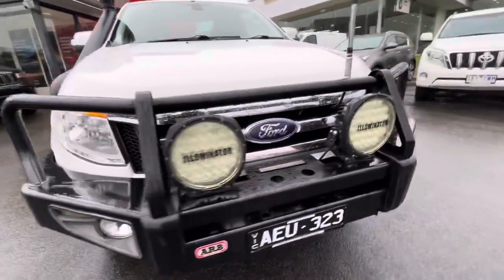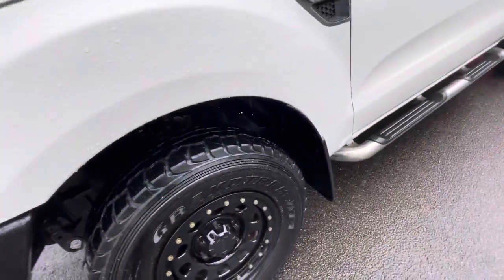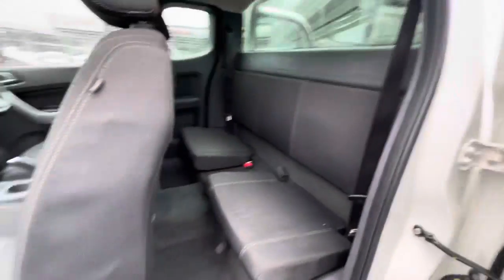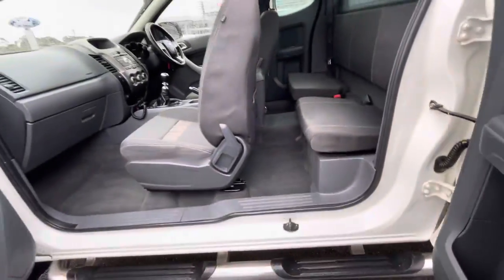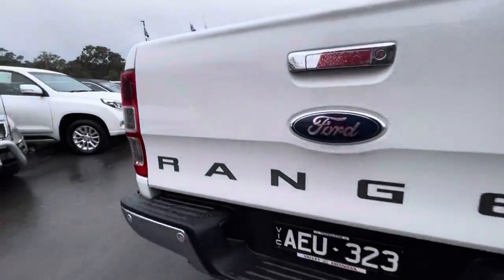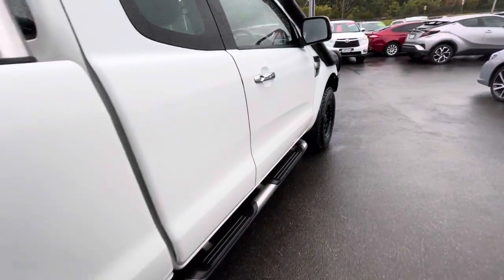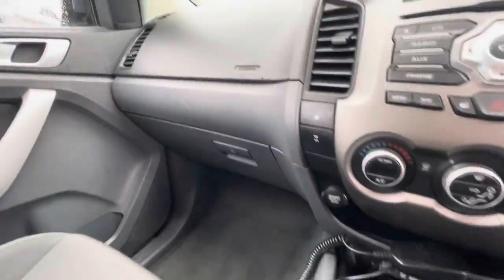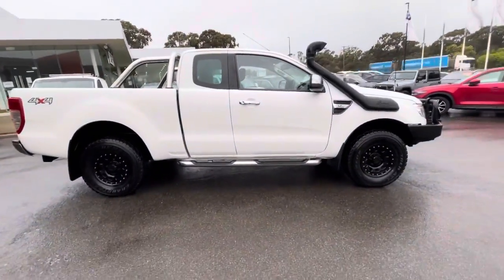U51787 FORD RANGER XLT SUPERCAB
U51787 FORD RANGER XLT SUPER CAB

Welcome to Valley Motor Group Used Cars

Thank you for viewing our walk around video

Open 8:30 Am Till 5:30 Pm Monday to Friday
And 8:30 AM TILL 4:00 PM Saturday

✅FINANCE AVAILABLE

✅ Premium protection plans available

✅ Includes our Free Standard 3 year or 175,000km protection plan and roadside assistance